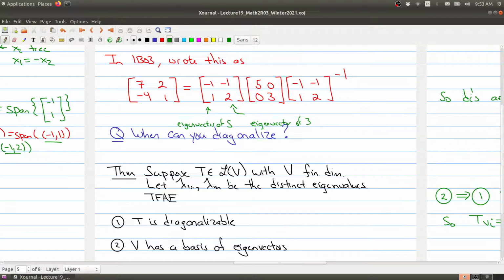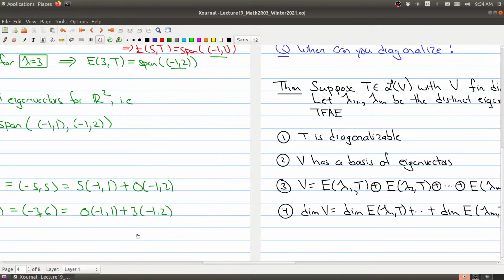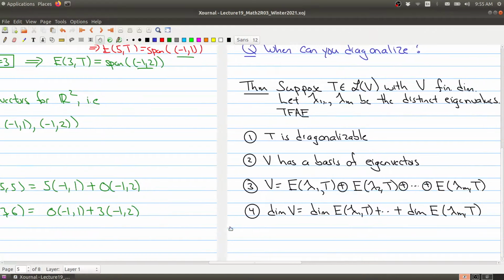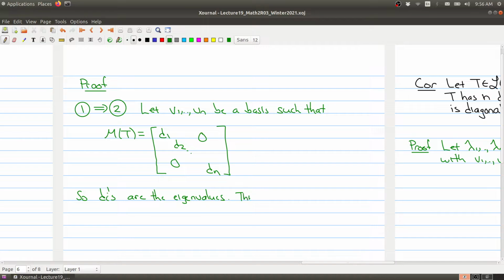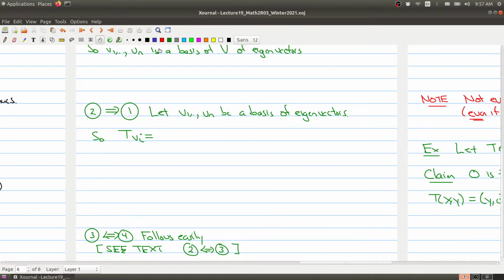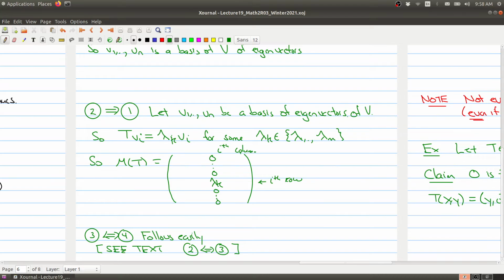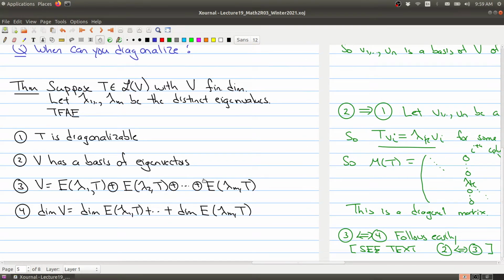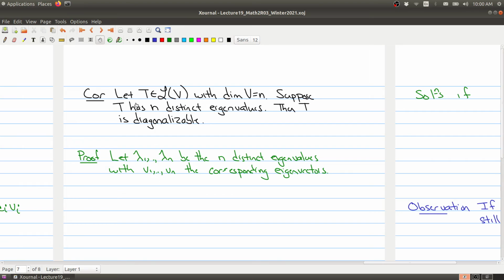Lecture 19 Part 3 Math 2R03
In Lecture 19 we look at eigenspaces and diagonal matrices. In Part 3 we give a characterization of when an operator is diagonalizable.